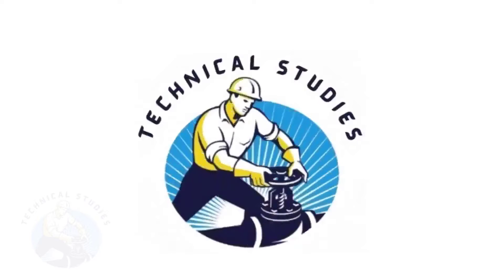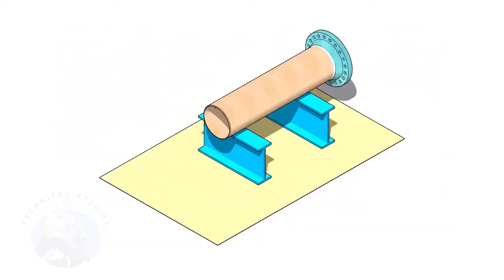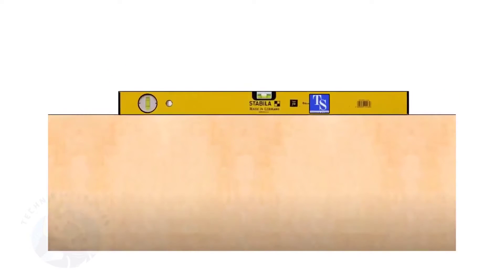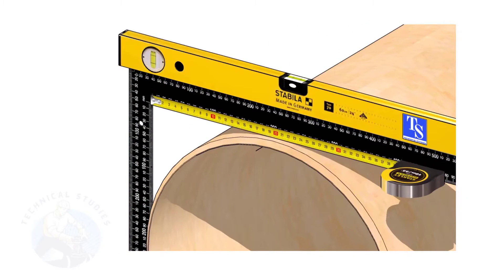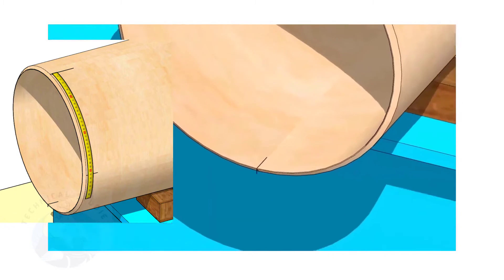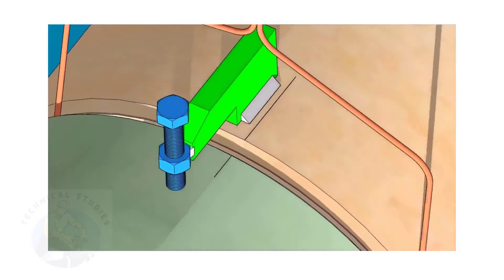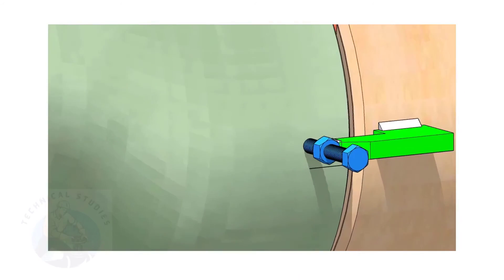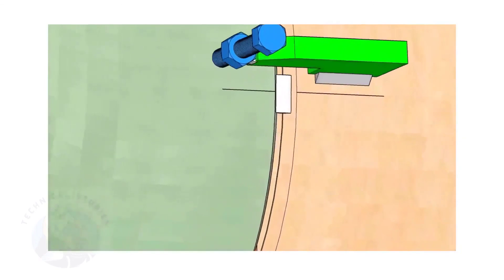How to Fit up Eccentric Reducer Fit up to a Pipe